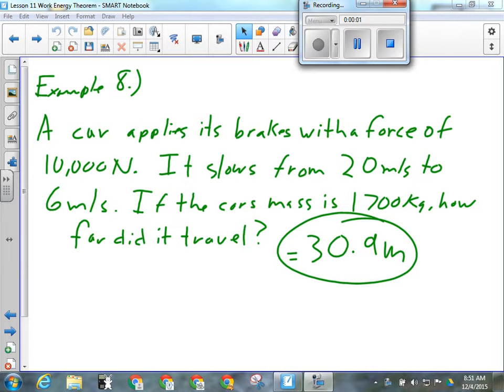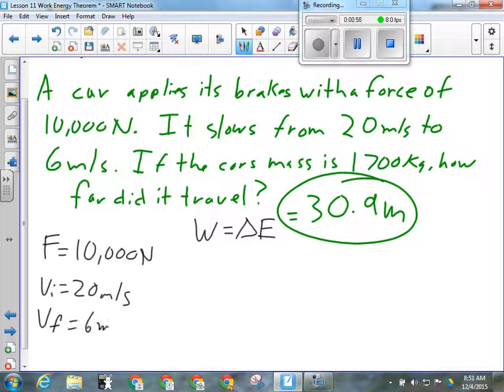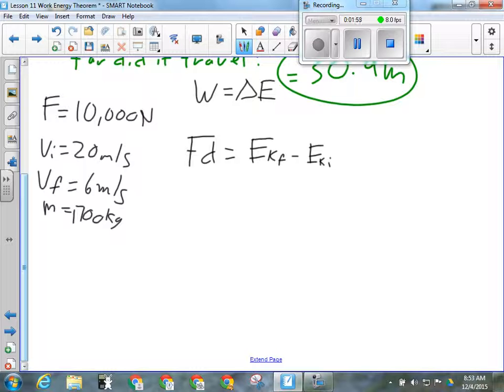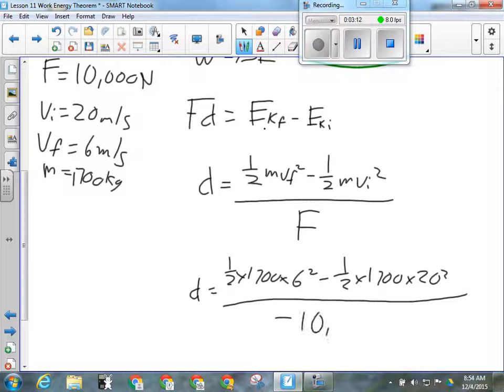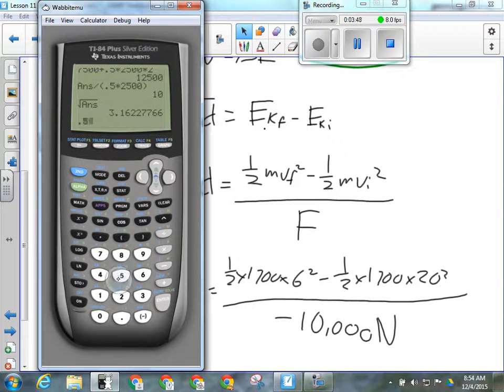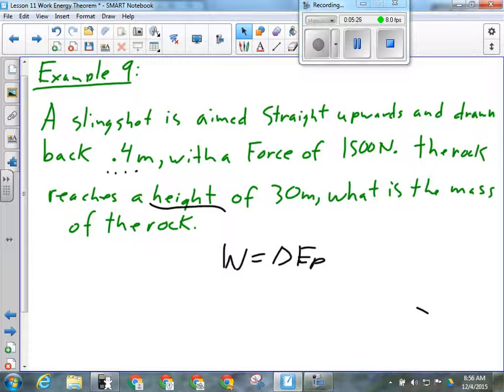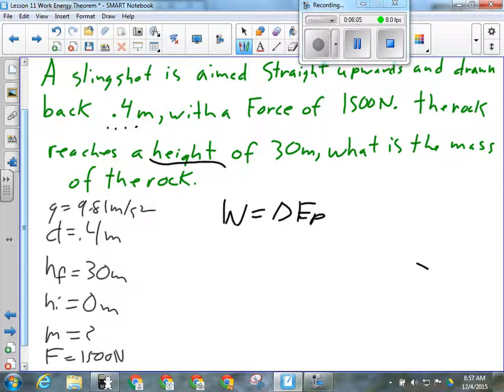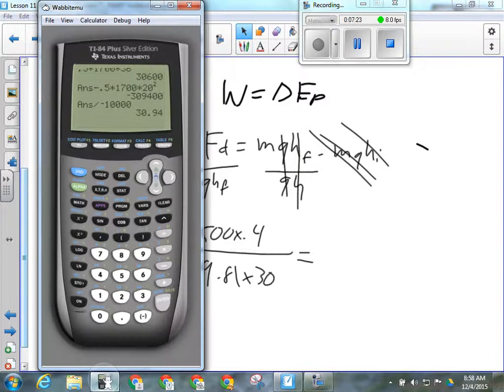Unit 3 Lesson 11 Work and Energy Part 4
Additional Work Energy Theorem Examples